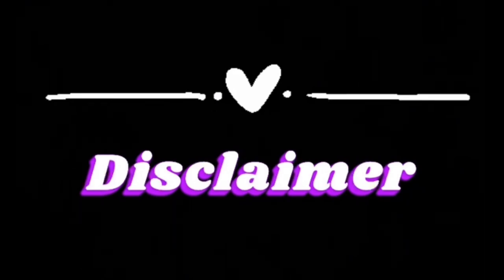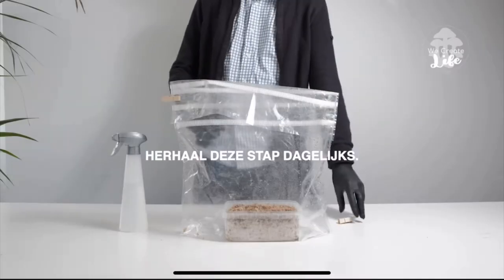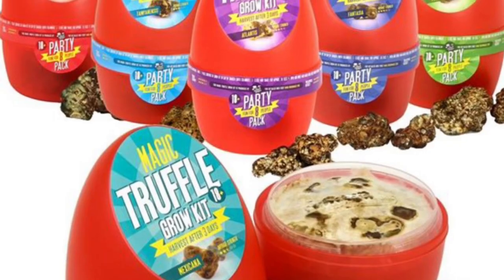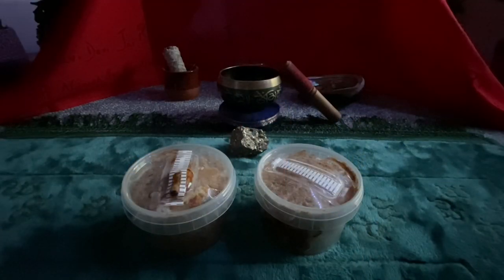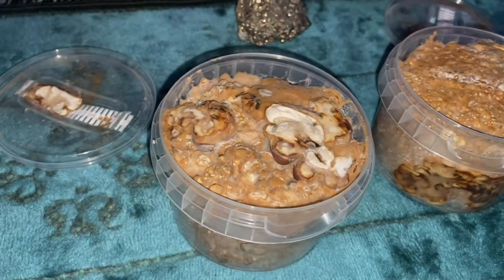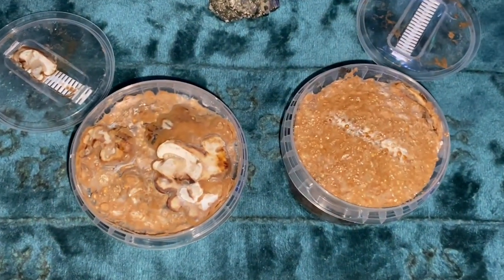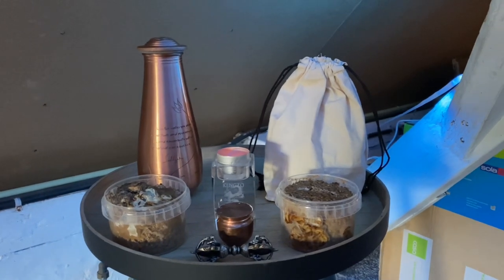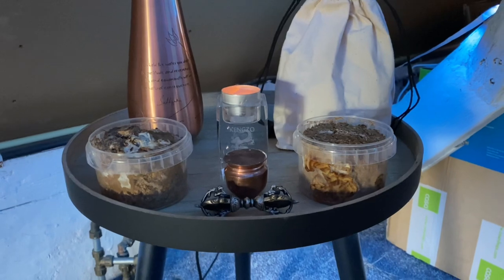Is Growing Magic Truffles Yourself Worth It?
Is Growing Magic Truffles Yourself Worth It? | So apparently magic mushroom grow kits are not the only grow kits being sold, magic truffle grow kits exist too! Lets find out in this video if they are worth it.

Mingling and Merging

Give it some dirt, let it eat,
Give it some water, let it drink,
Give it some air, let it breath,
Give it some time, let it grow,

The recipe for life is simple:
DNA + dirt + water + air = life!

Let me transform this piece of life into my own,
As I chew, mingling and merging, the truffles becomes one with me,
For what was once a piece of dirt has now become me,
This piece of the earth has transformed itself into a magical substance that shows me what reality is.

How strange, the dirt turned into a profound spiritual experience.

This universe, it amazes me every moment.